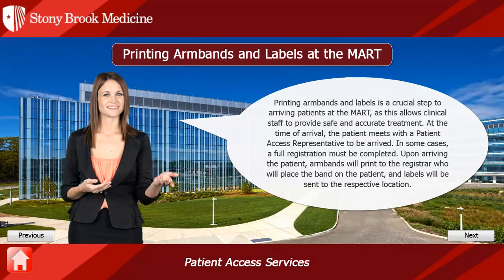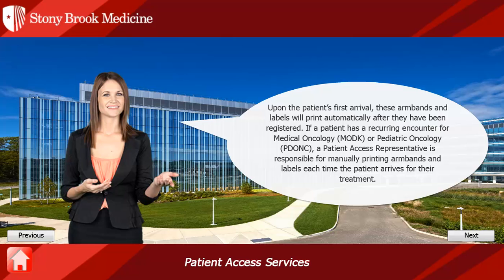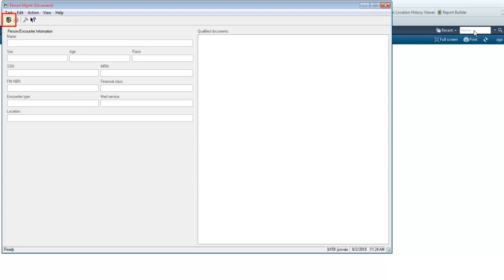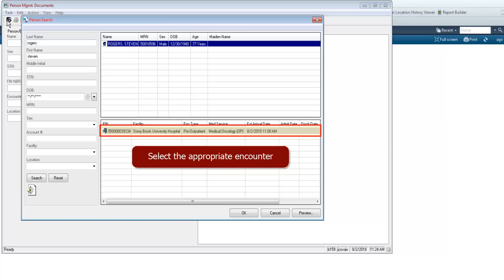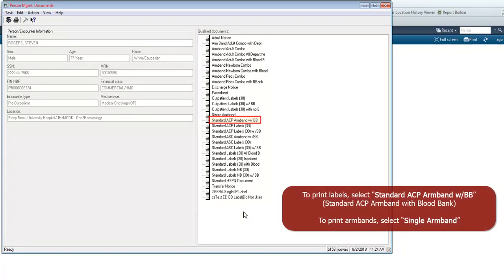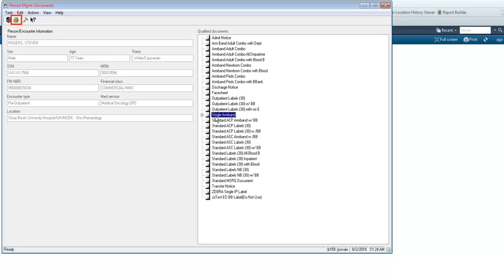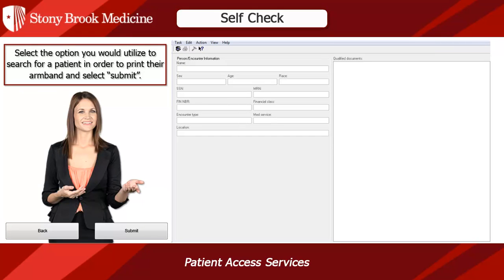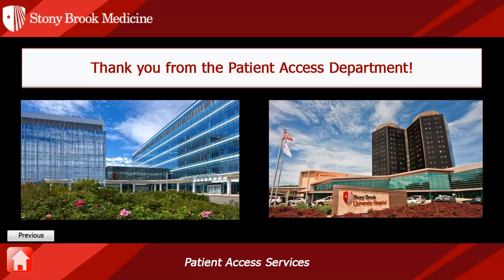Printing Armbands and Labels for the MART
How to manually print armbands and labels at the MART.